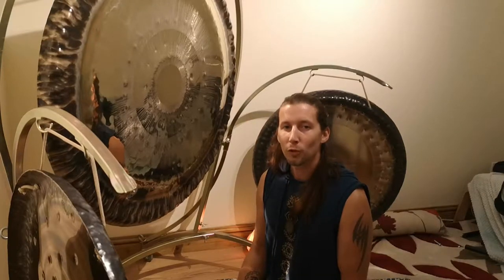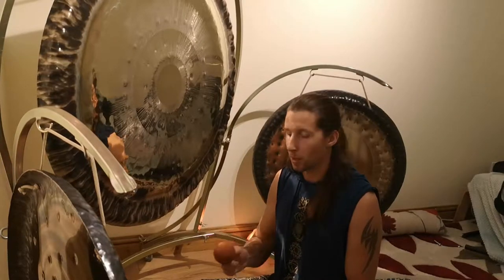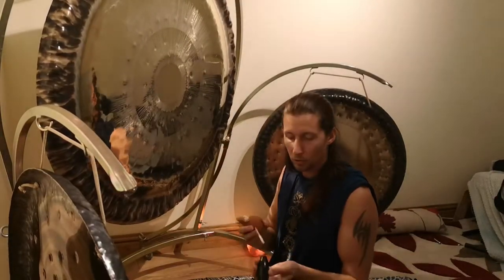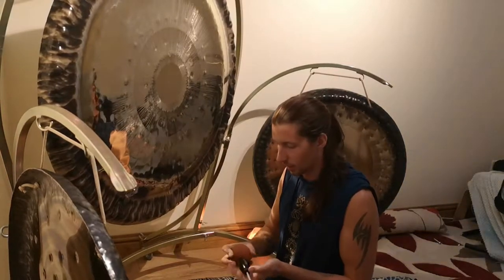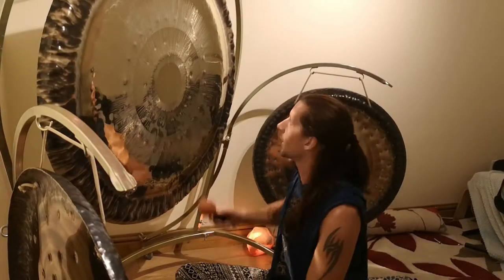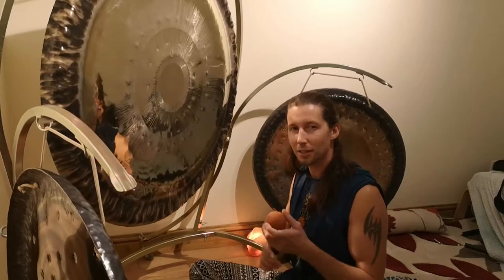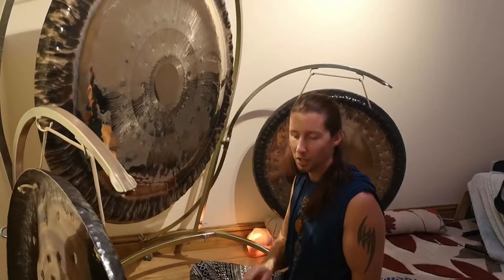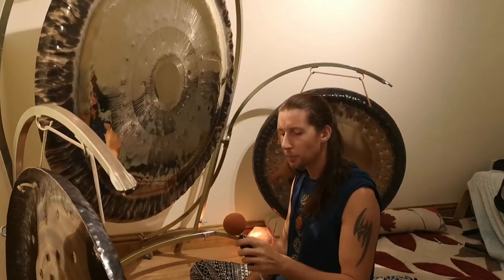Best Flumi 60mm TTE KongKlang Terra Edition Superball mallet for Gongs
I am a British; Intuitive Healer, Psychic, Sound & Massage Therapist, Speaker and researcher in the field of consciousness and altered states.

For almost 20 years I have studied in many areas of therapy, spirituality, health/veganism, mediumship, brainwave entrainment technology, meditation and sound healing.
My focus is on group and personal one to one sessions for bringing balance to the mind, body and spirit; For those to feel more grounded, centred and most important for like minded individuals to get their own answers to everyday problems.

I use a mixture of many therapies and practices to balance and clear old energy patterns to bring in new energy, and to feel more centred, grounded, relaxed and focused.

The use of sound technology is very important, we are all made up of sound, a resonance, a frequency. It is what we resonate with. We can use sound to transcend the mind and consciousness to unlock our unlimited potential, to relax and bring us back to centre.